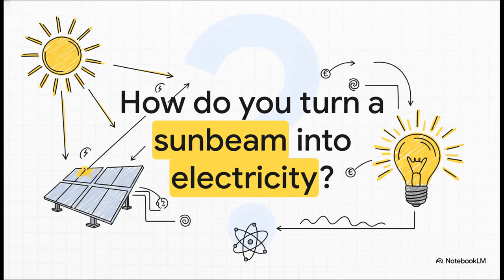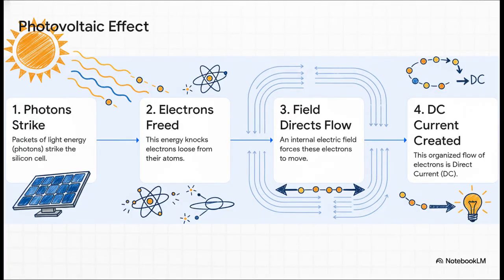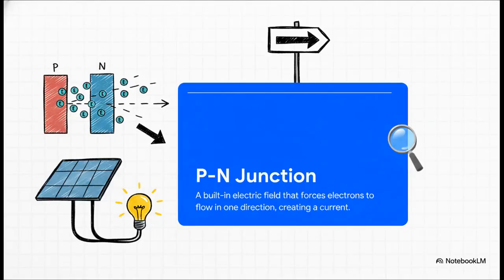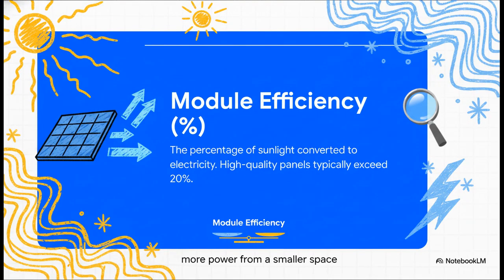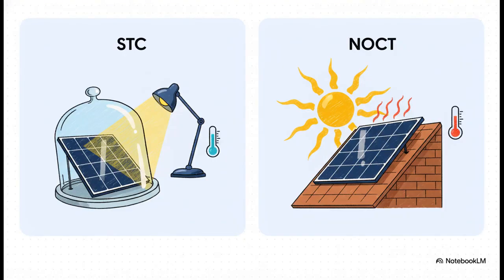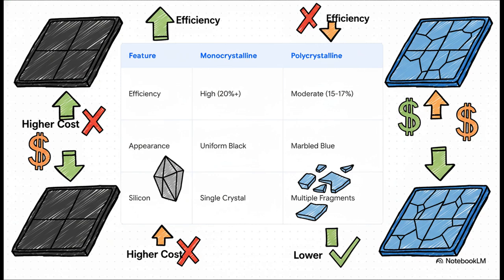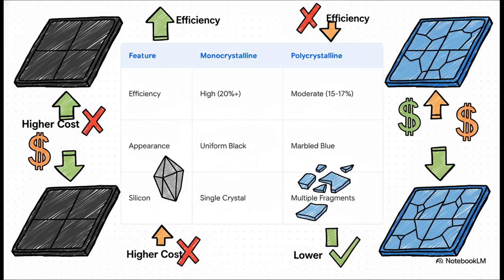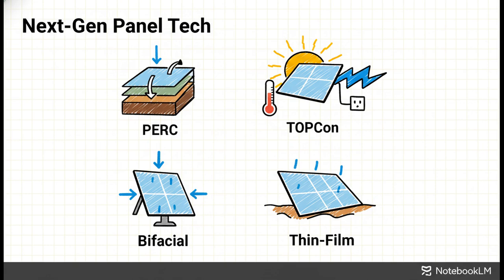Solar photovoltaic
The provided text offers a technical overview of solar photovoltaic technology, detailing how semiconductor materials transform sunlight into direct current electricity. It examines the specific performance metrics found on panel datasheets, such as efficiency ratings and temperature coefficients, to help distinguish between various hardware qualities. The source categorises different panel architectures, ranging from traditional monocrystalline cells to advanced bifacial and thin-film designs. Additionally, it outlines the international safety standards and rigorous testing protocols required to ensure the long-term durability of these systems. Finally, the material identifies prominent global manufacturers currently leading the renewable energy market.